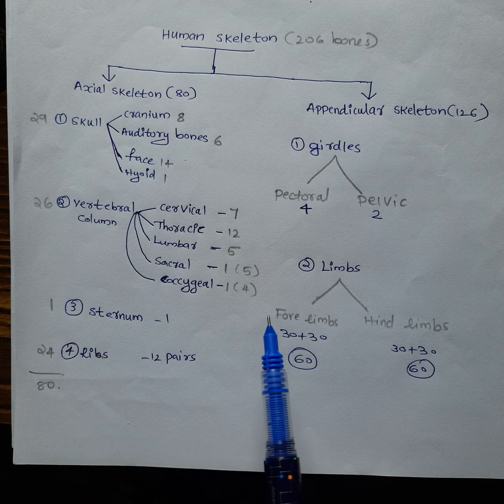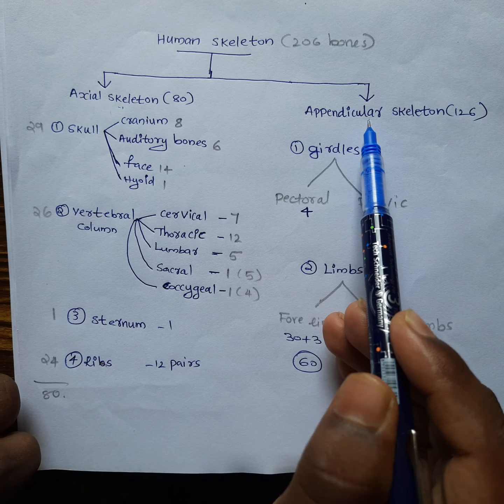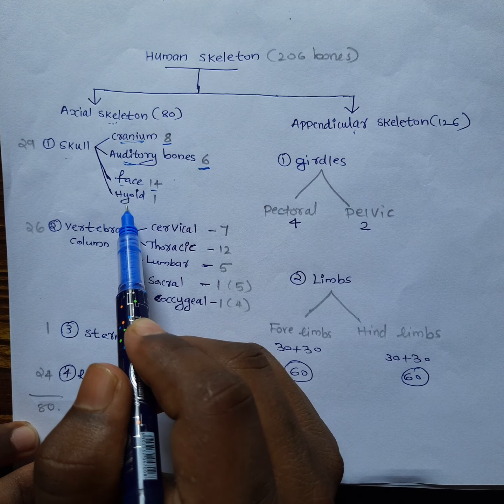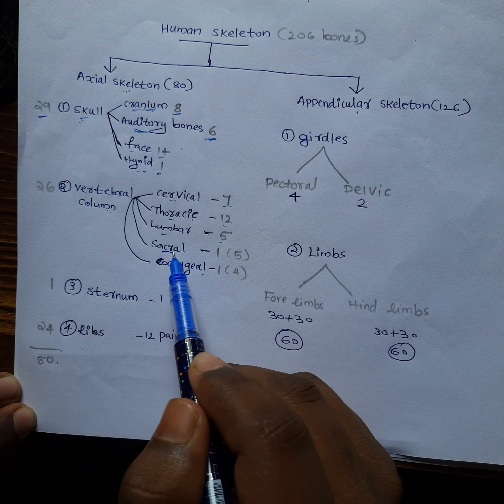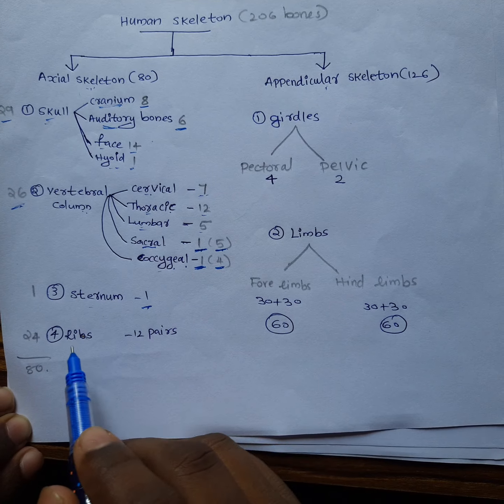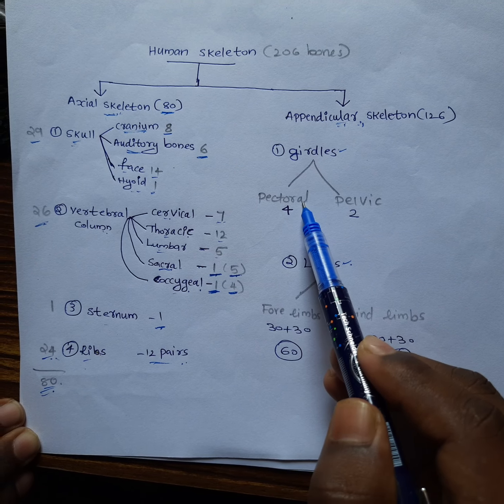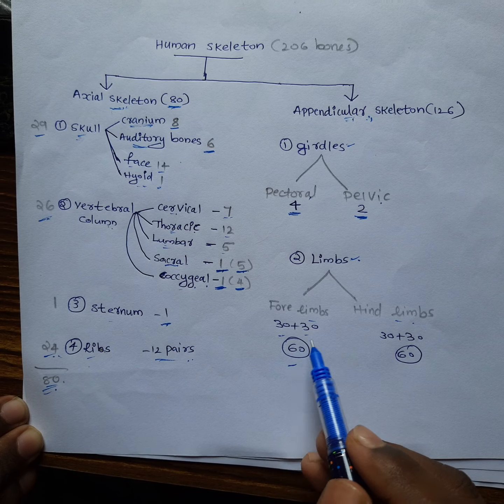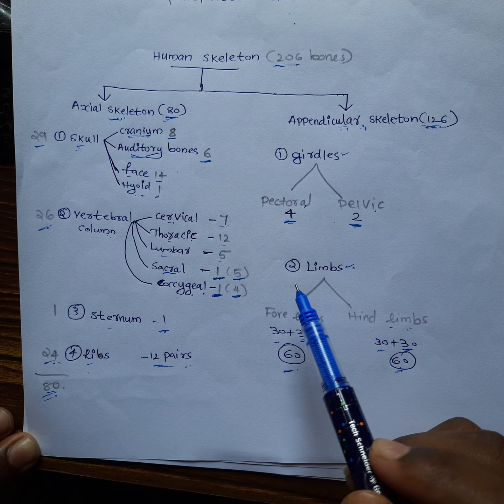Easiest Way to learn Names of Bones and Numbers in Human body/Locomotion and Movement/Cbse,Neet 2020